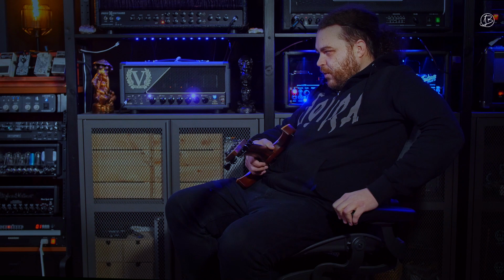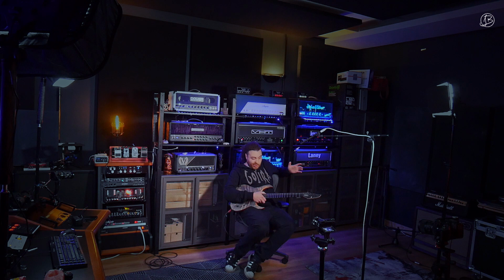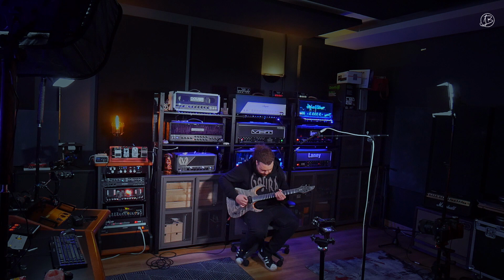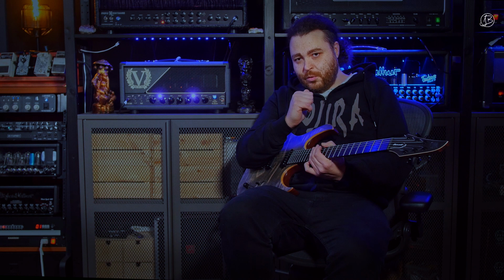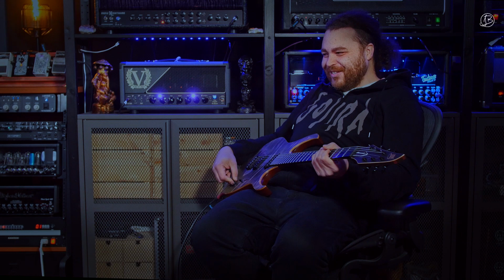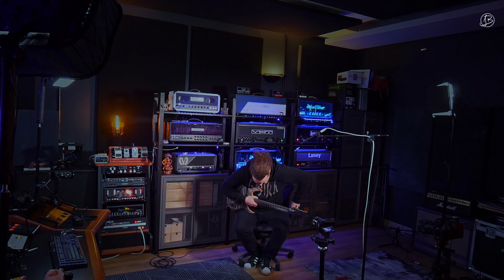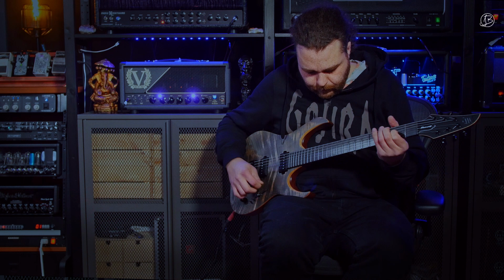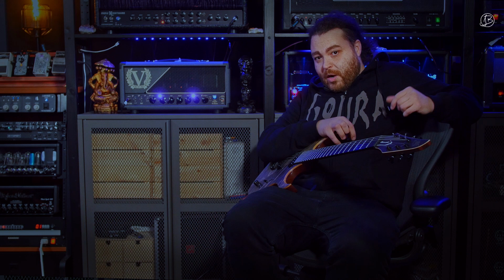Victory Amps Super Kraken | World Shattering Palm Mutes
► GUITAR TONE:
MAYONES DUVELL ELITE 'STAR WARS' 6 STRING w/ SEYMOUR DUNCAN P RAILS

► AUDIO CHAIN:
NEVE 88RLB 500 SERIES PREAMP (MIC PREAMP FOR GUITAR) -
ANTELOPE AUDIO AMARI MASTERING CONVERTERS (FOR THE AD/DA TO THE ANALOGUE UNITS) -

CHAPTERS:
INTROUCTION - 00:00-01:35
CONTROLS - 01:36-02:15
SIGNAL CHAIN - 02:16-2:52
CLEAN CHANNEL - 02:53-06:26
CLEAN WITH CRUNCH - 06:27-08:01
CRUNCH WITH FOCUS - 08:02-09:01
CHANNEL 2 FILTH - 09:02-11:59
CHANNEL 2 WITH FOCUS SWITCH - 12:00-13:18
CHANNEL 2 WITH EXTERNAL PEDALS - 13:19-15:50
CHANNEL 2 WITH 'TIGHT' POWER AMP FOCUS - 15:51-17:19
CHANNEL 2 WITH 'LOOSE' POWER AMP FOCUS - 17:20-19:03
CONCLUSION - 19:04-20:49